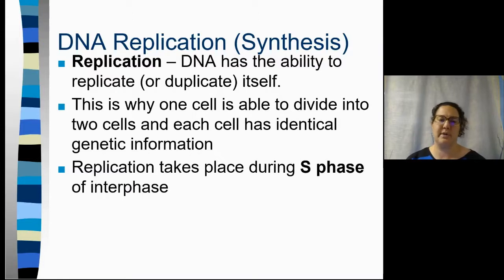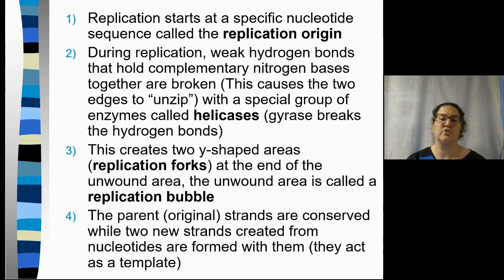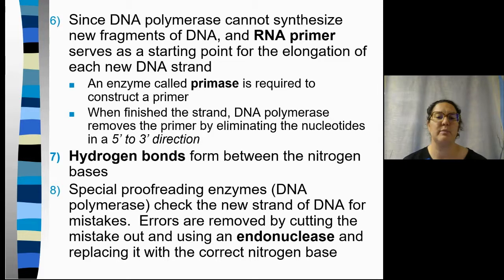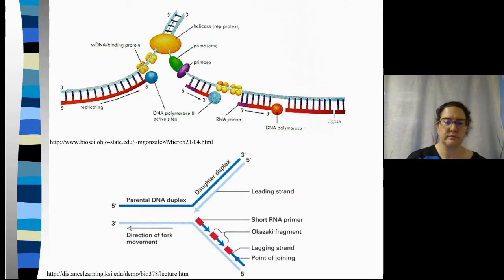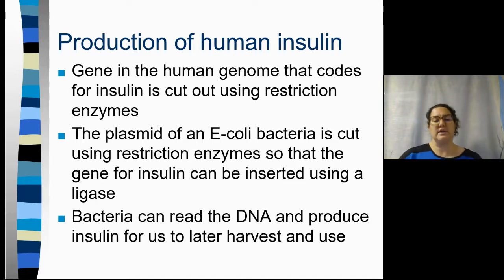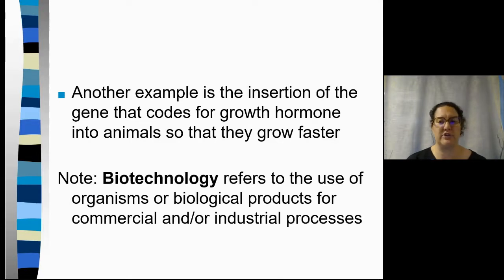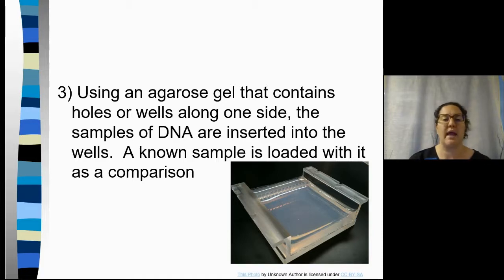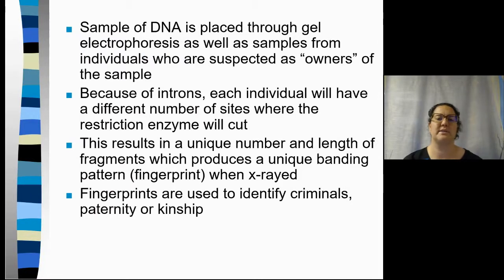Bio 30 C3.2K,3.4K